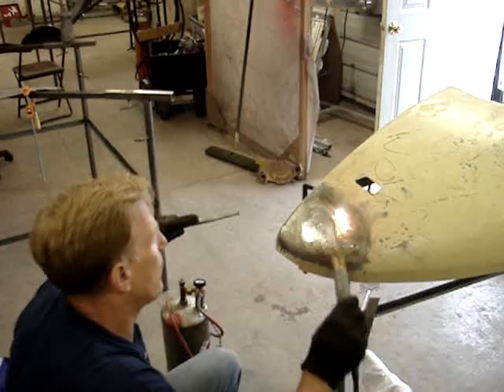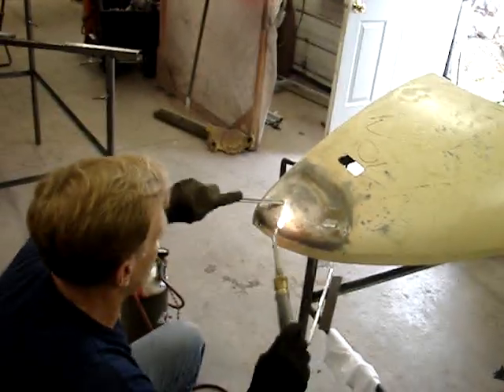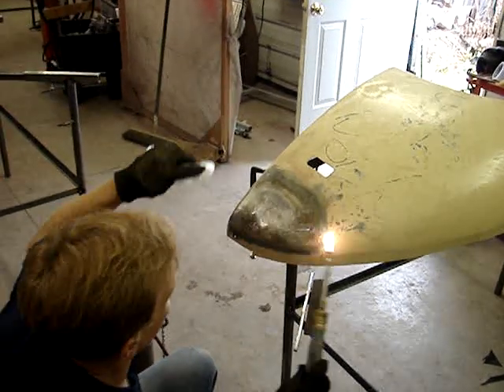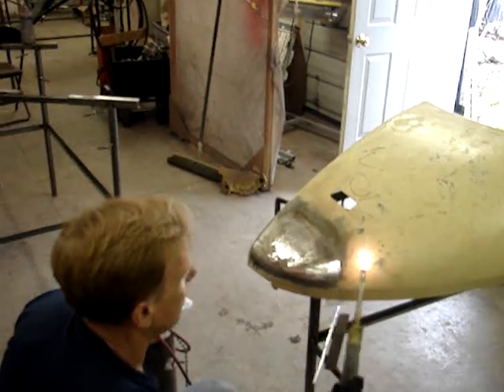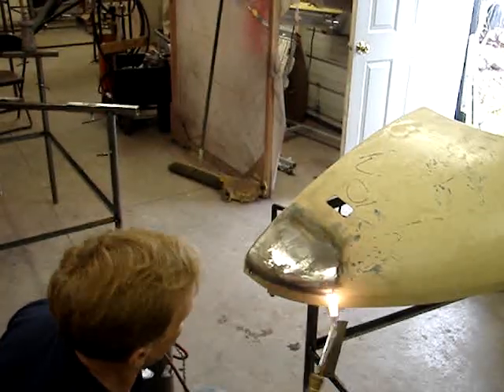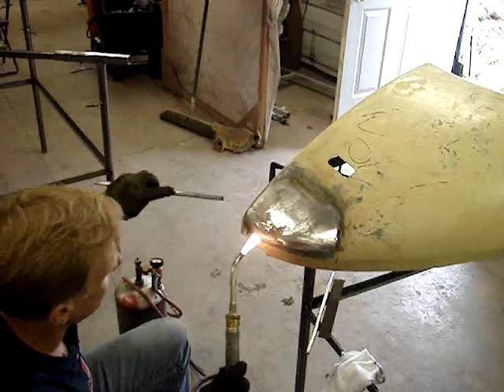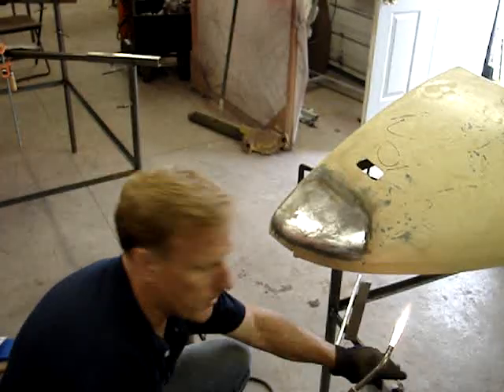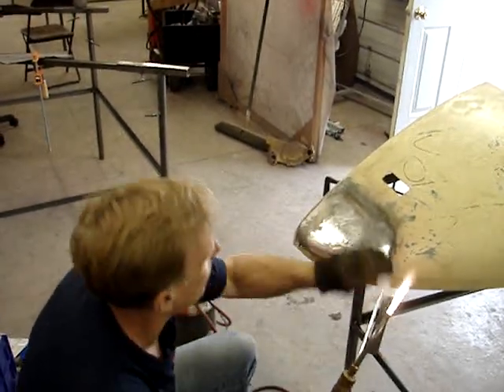Don's panel soldering demo part 5 of 18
5 Tinning  - Don Hammer taught a 4 day class on panel reading, hammer welding and solder filling, leading, a body panel.